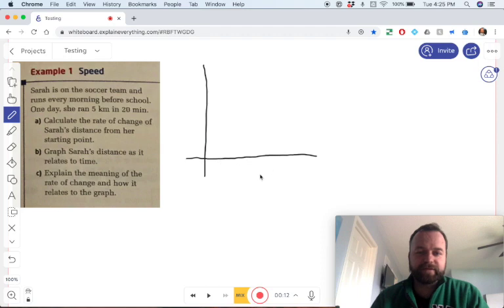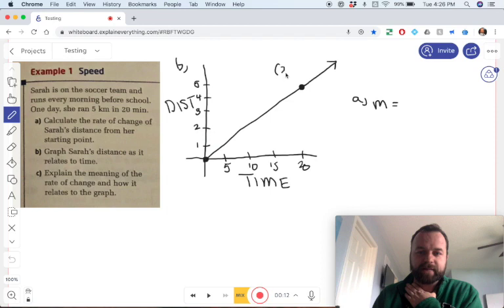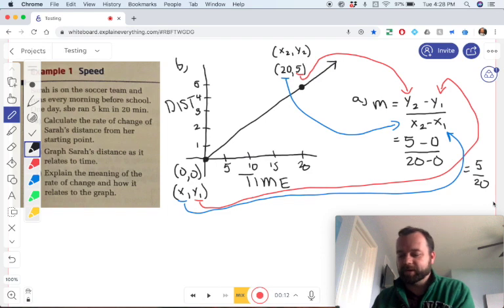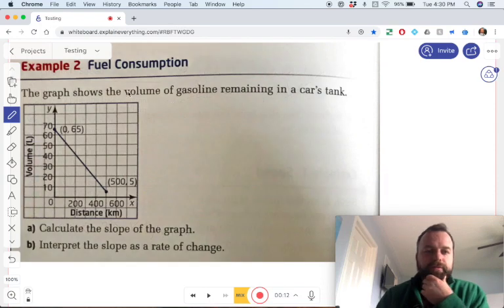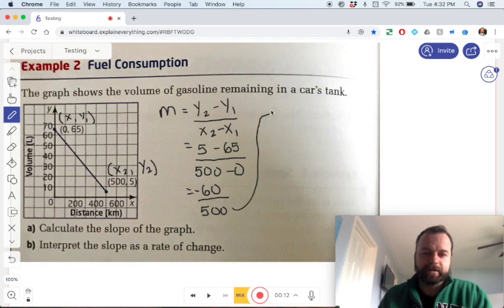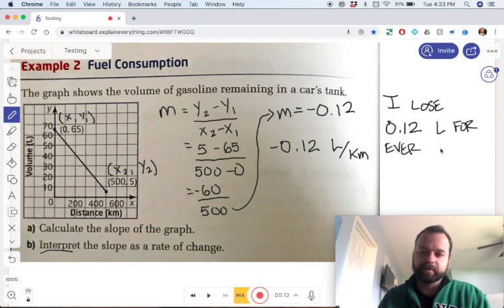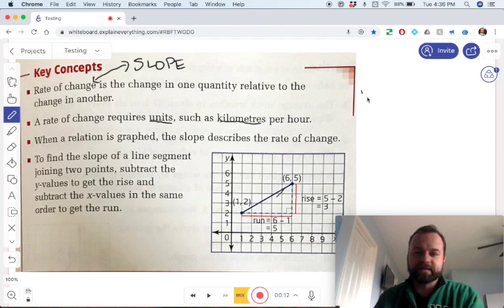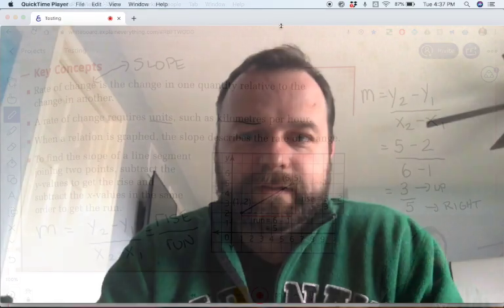Slope as a Rate of Change